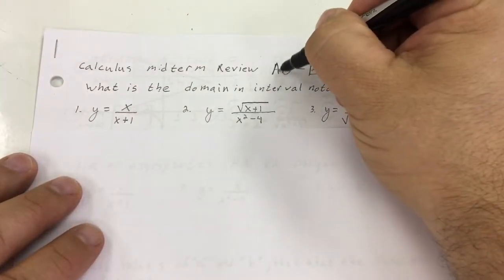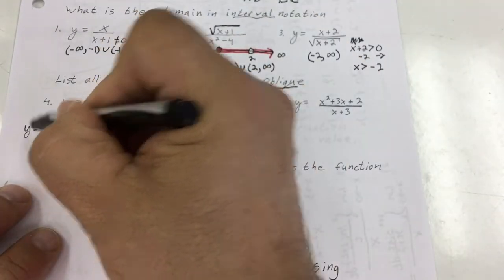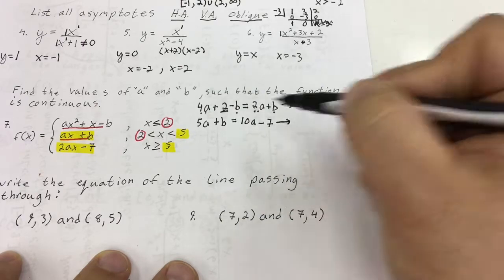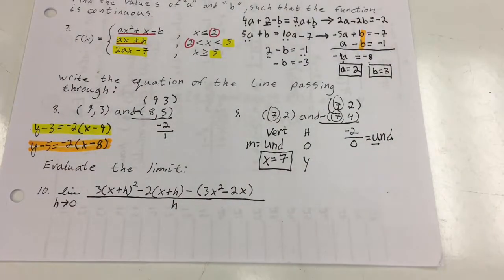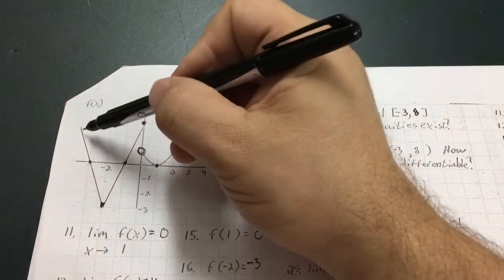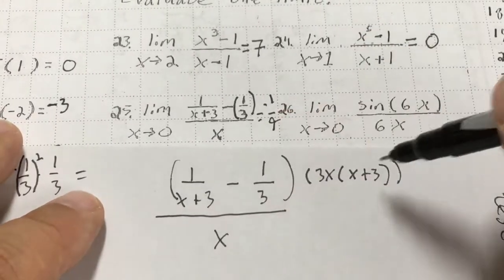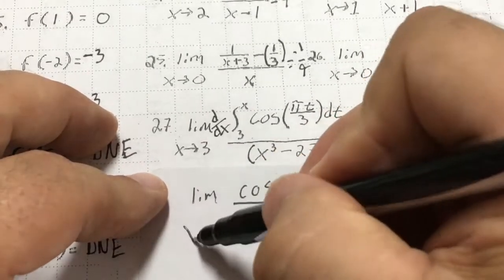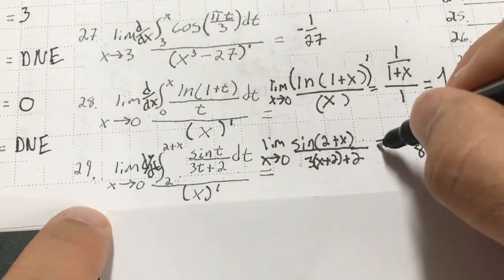Calc AB BC midterm review pg 1